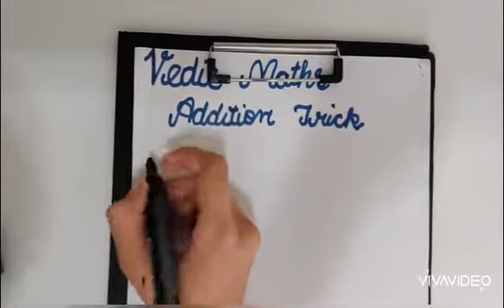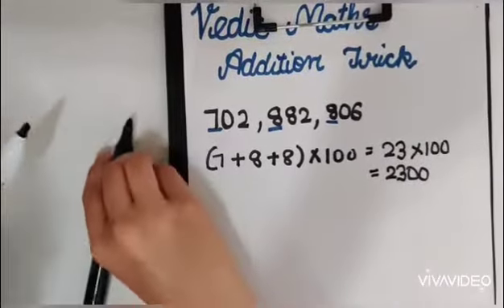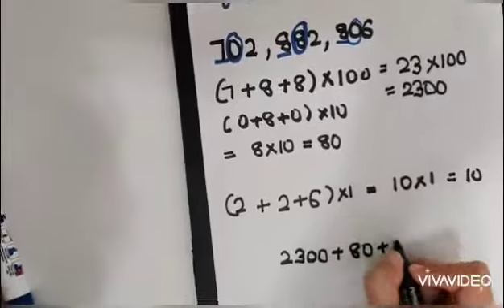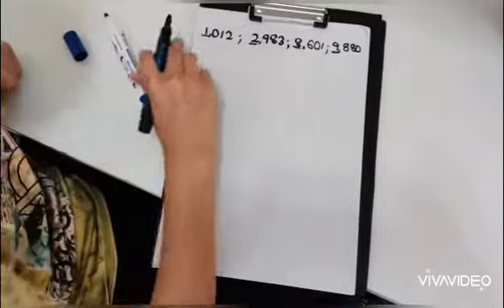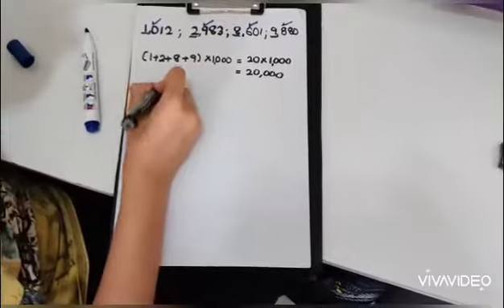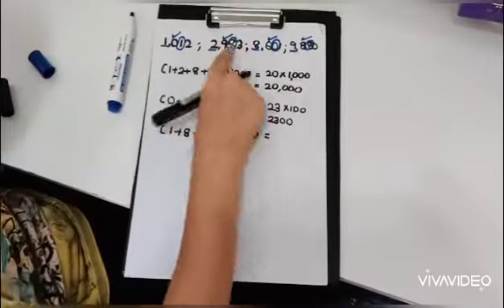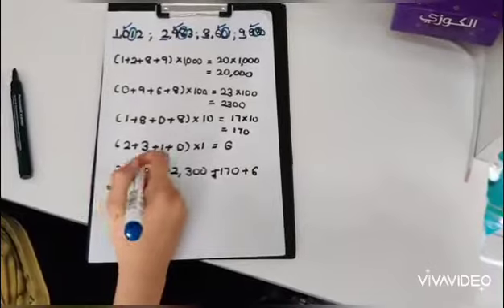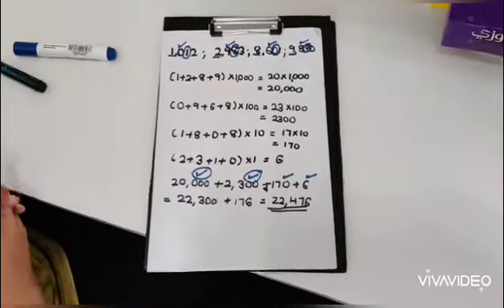Trick to find Sum of large numbers within 15 seconds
Hey guys. I am back with another video. This Vedic Math Trick will help you find the sum of any group of numbers within 15 seconds.
Do see my other Vedic math video and use them in your lives to make them very simple and easy.